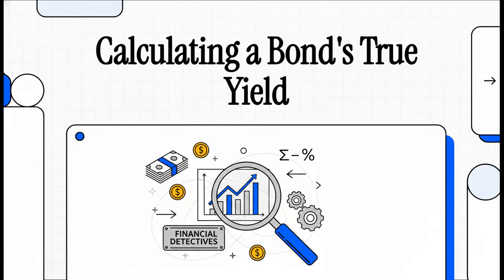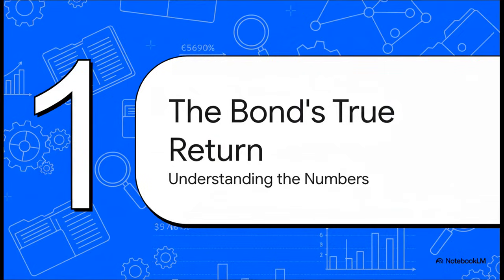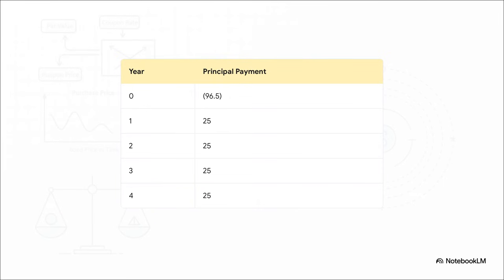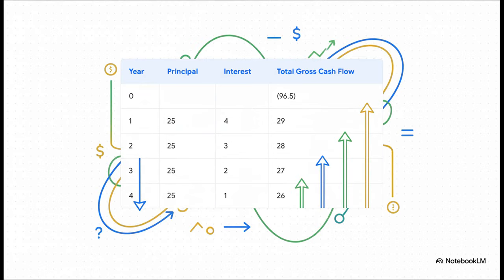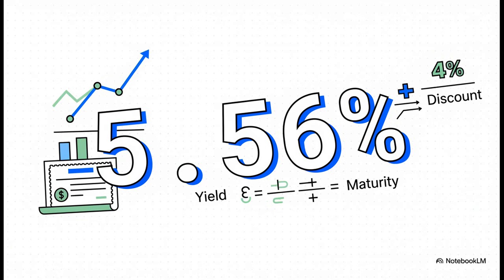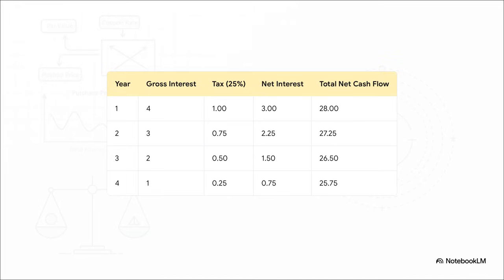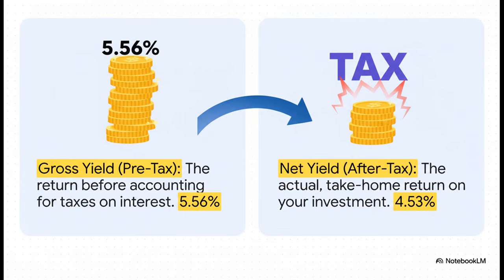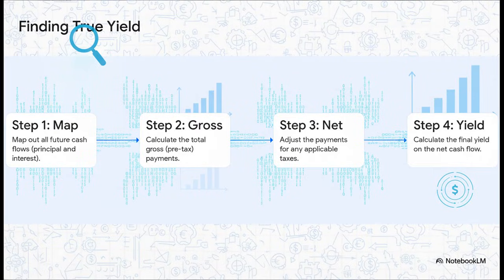Bond Pricing After Taxation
This video delivers a clear, step-by-step financial analysis of the true return (Yield to Maturity) on an amortizing corporate bond purchased at a discount. Rather than stopping at the coupon rate, we compute the Net After-Tax YTM, revealing the investor’s actual take-home return.

The breakdown includes:

Gross Cash Flow Calculation: Computing annual payments by combining declining interest (on the remaining principal) with fixed principal amortization.

Gross YTM: Identifying the pre-tax return (5.56% in the example), driven by the bond’s discounted purchase price.

Tax Adjustment: Applying taxes only to interest income (principal repayments remain tax-free).

Net YTM: Deriving the real after-tax return available to the investor (4.53%).

Key insight: Coupon rate, gross yield, and net yield can differ substantially — and only the net YTM reflects the bond’s true economic return.